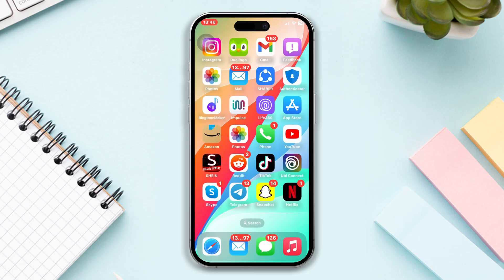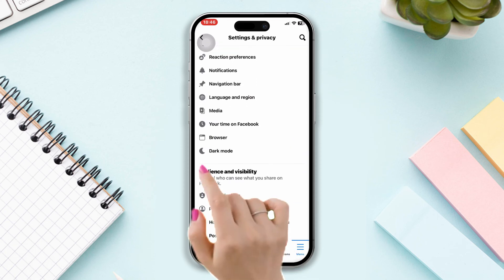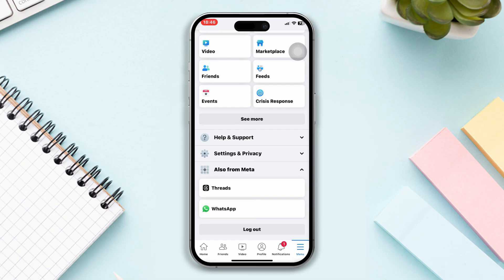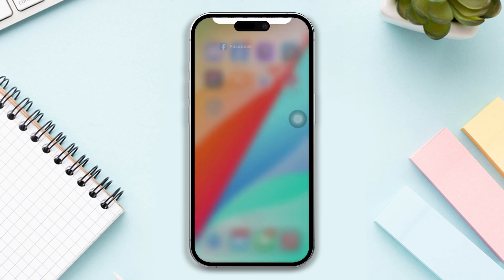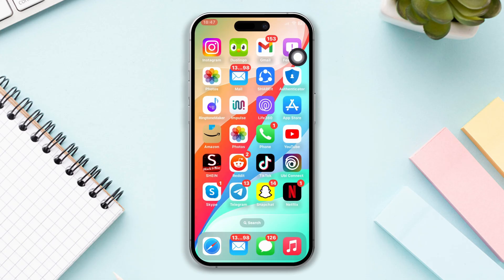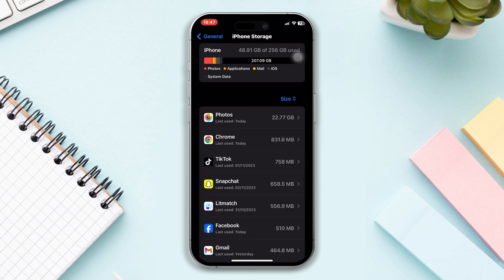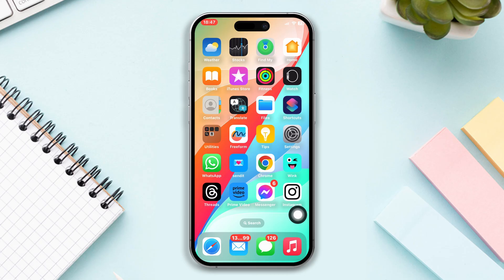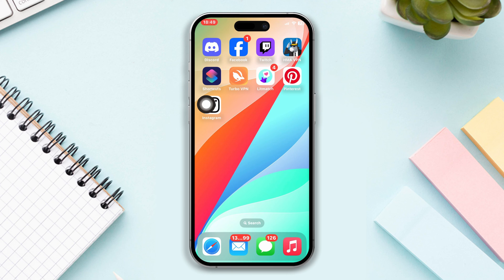How to Fix Music Option Missing on Facebook Story on iPhone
Is the music option missing on facebook story on iPhone? the music option isn't showing up when you try to create a Facebook story? Facing facebook story music option missing problem? Don't worry! I'm here with a solution video guide on how to enable facebook story music option. Watch and learn the correct method to facebook story music option problem on iPhone.

In this comprehensive video guide, I am going to show you how to fix no music option on facebook story issues and some effective solutions and troubleshooting tips to fix the facebook music option missing issue. So watch the video if can't add music to facebook story on iPhone and learn step-by-step methods to enable the music option. watch now and resolve the missing music option problem on your Facebook story with ease!

00:01- Video intro
00:20- Solution 1: Clear Cache
00:36- Solution 2: Sign in and Sign out from Facebook
01:07- Solution 3: Update Facebook
01:25- Solution 4: Offload Facebook
01:52- Solution 5: Use VPN
02:10- Solution ending